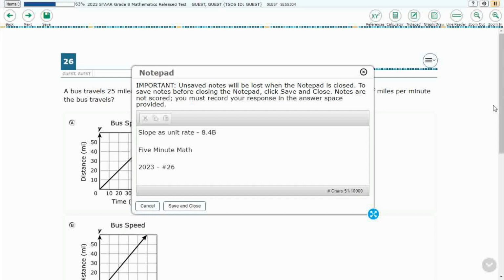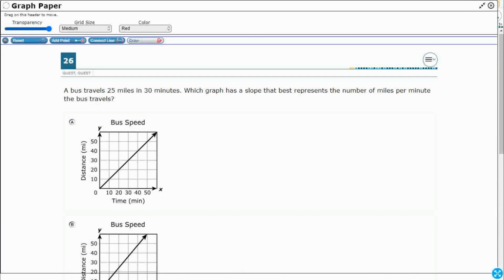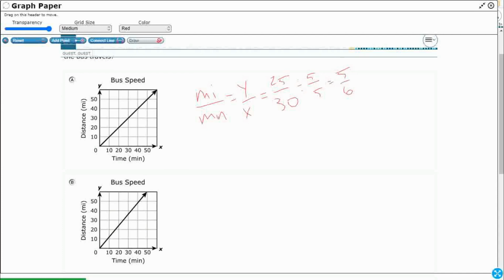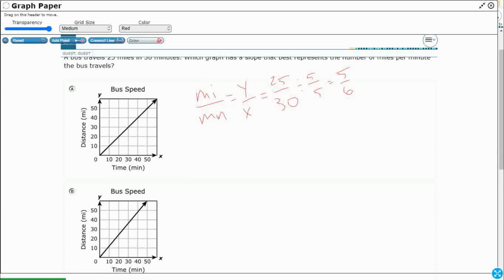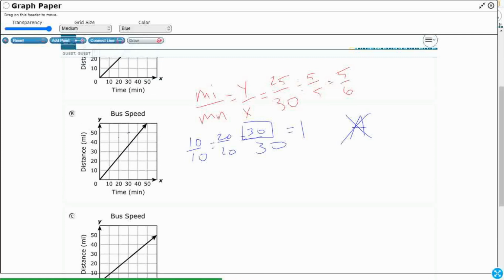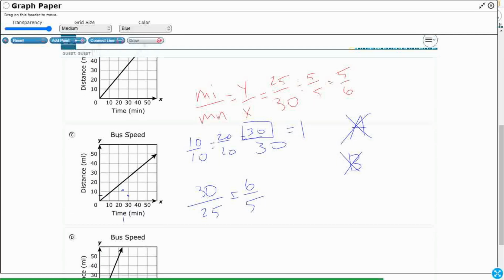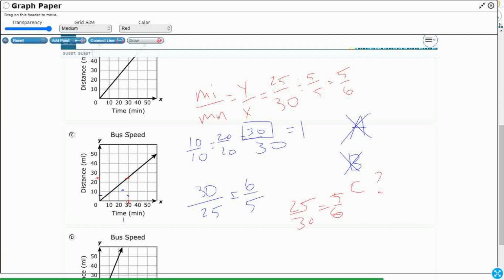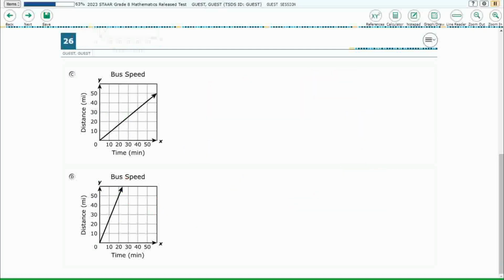8th Grade STAAR Practice Slope as Unit Rate (8.4B - #17)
Practice graphing proportional relationships, interpreting the unit rate as the slope of the line that models the relationship with a test item from the 2023 STAAR test (#26 - 8.4B)